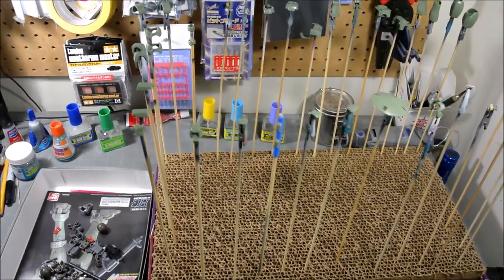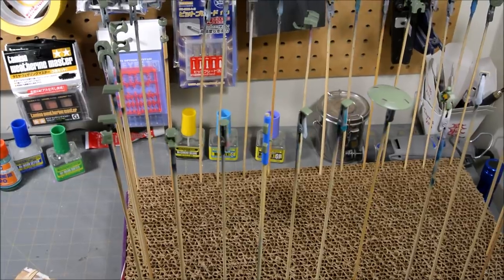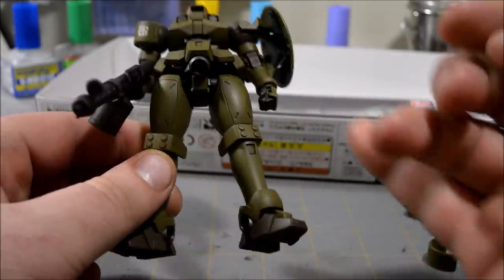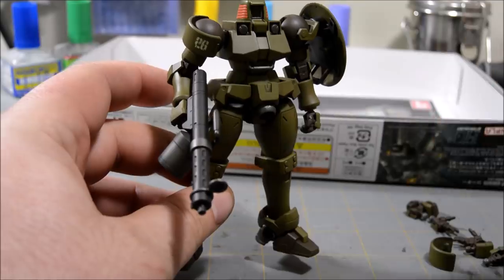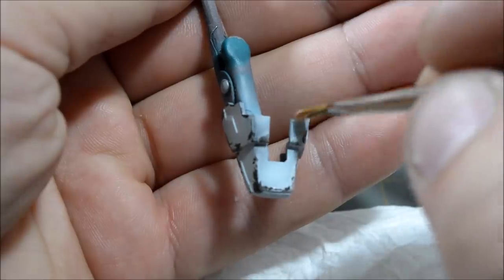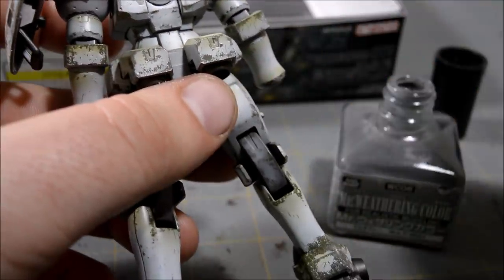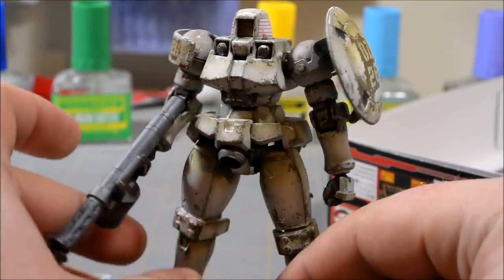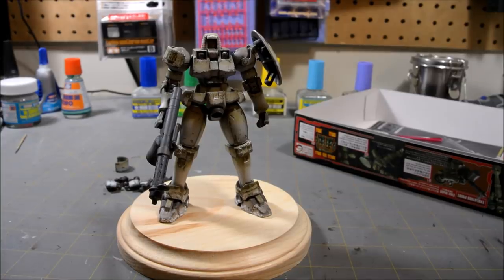Work in Progress: HG Leo Winter ver. part 01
In this video, I paint up the HGAC Leo in a frosty winter color scheme.

I also now have an Instagram!

Come chat in my Discord Server!